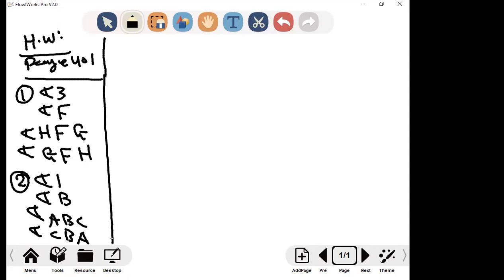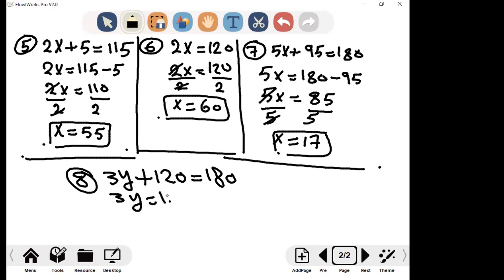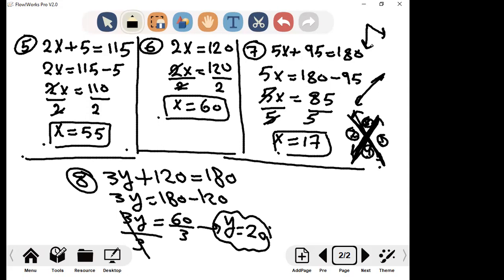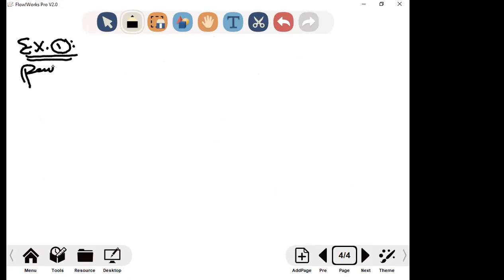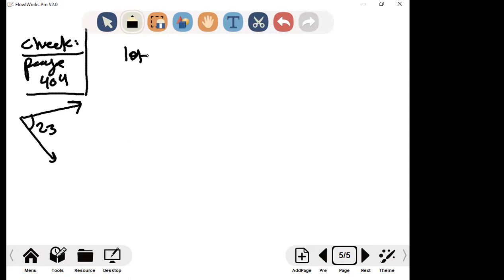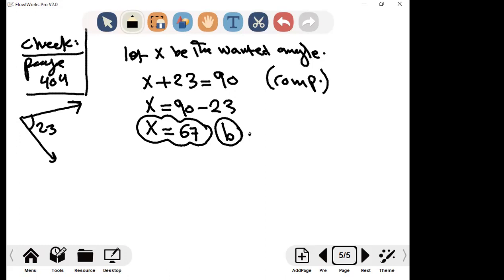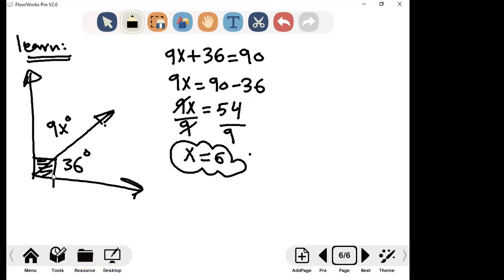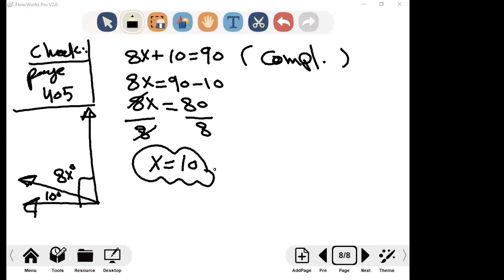complementary & supplementary angles 7b